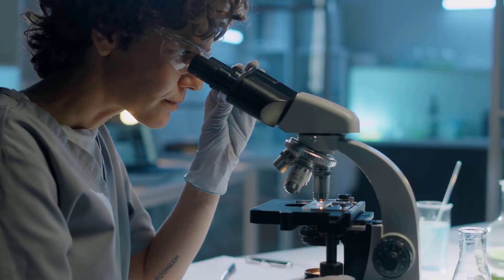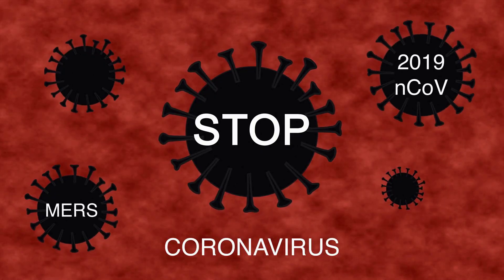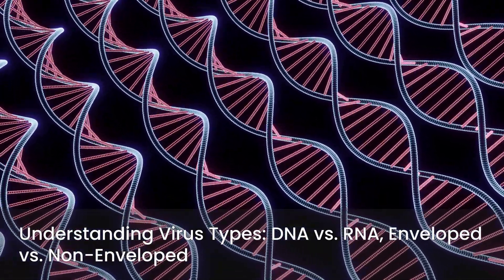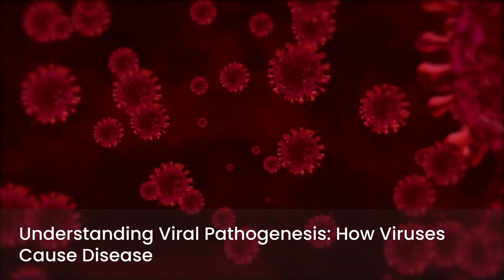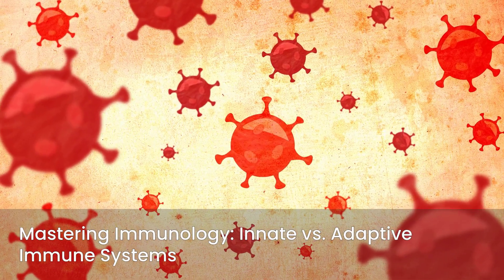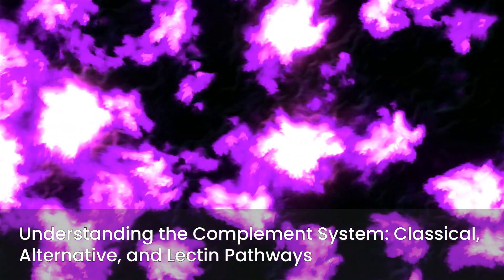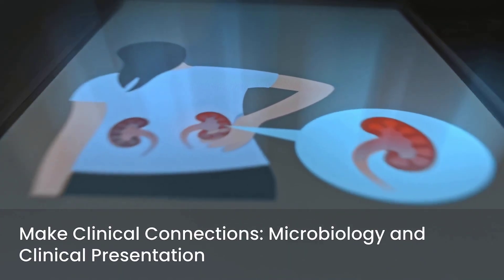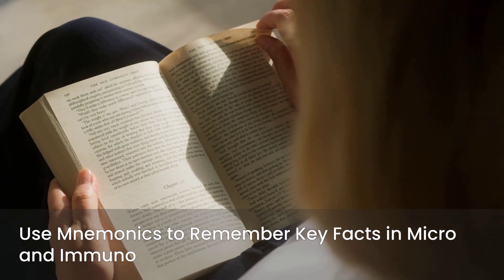Microbiology & Immunology: The Hidden World That Shapes Us.